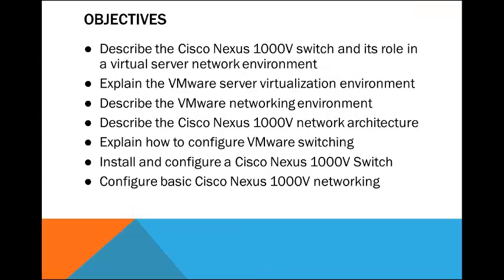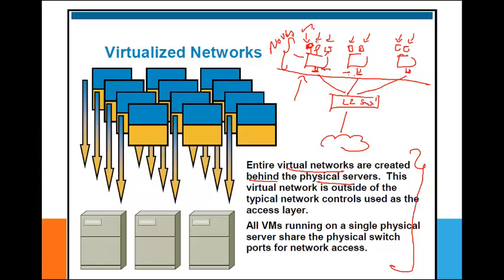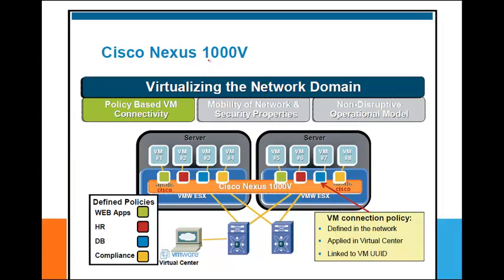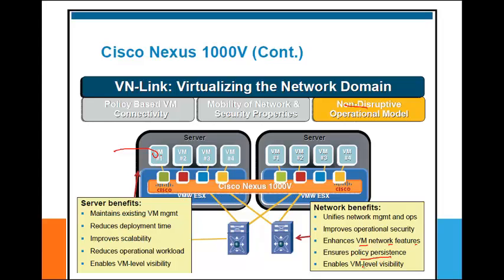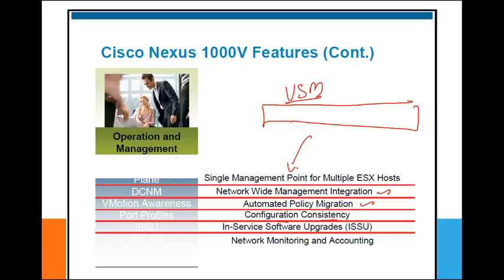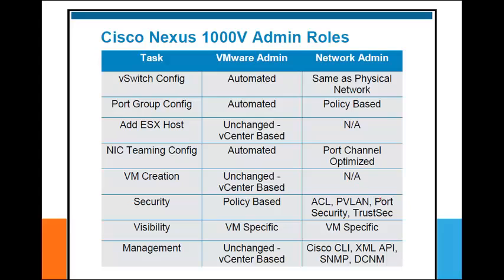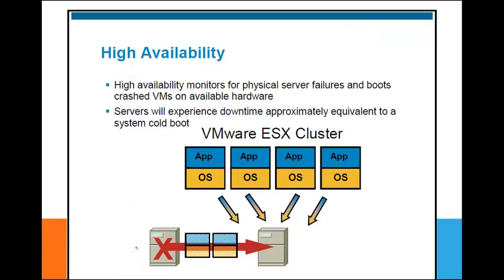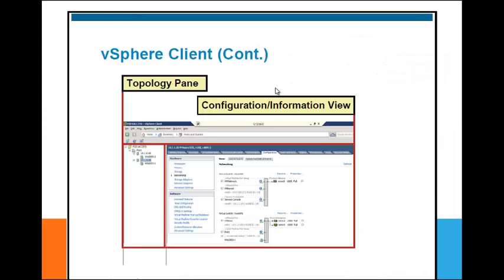N1KV - part 1